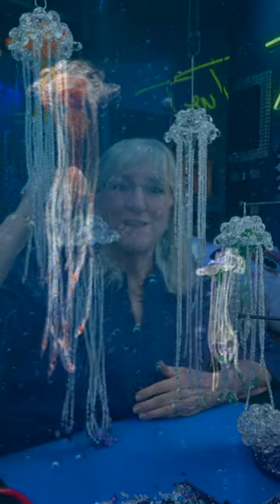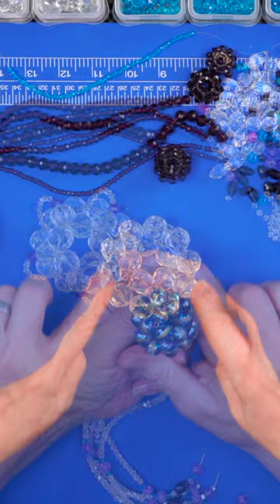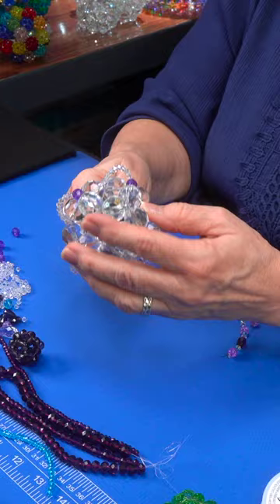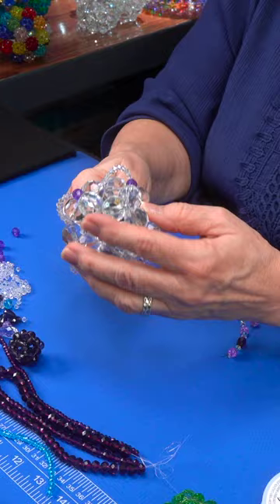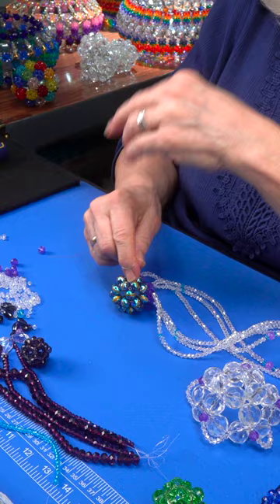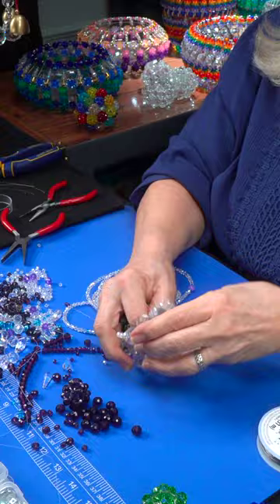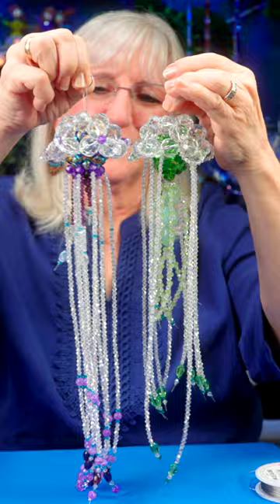How I made a Beaded Jelly Fish 🪼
When can a cluster ball snail morph into a jellyfish?  When Tweek dreams it up!  In one of her most elaborate bead designs yet, Tweek guides you through the step-by-step process in creating these whimsical sea creatures. The grace with which the beads ‘float’ are so eye catching that you’ll realize jellies can be as radiant in sunlight as they are in water!
Join Her!